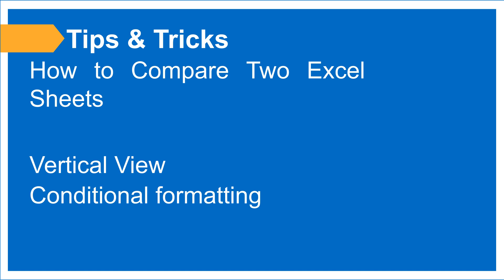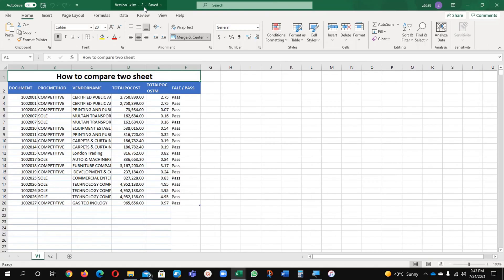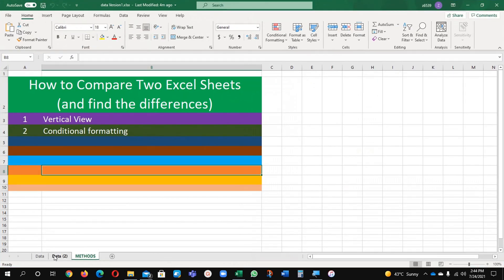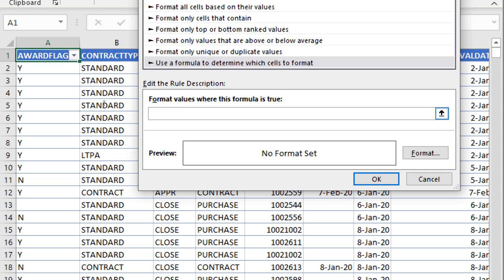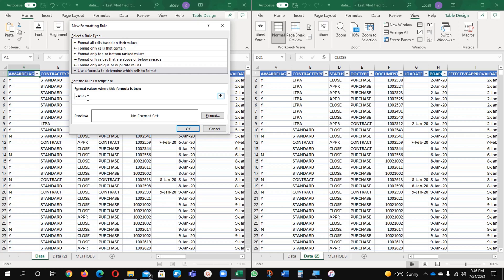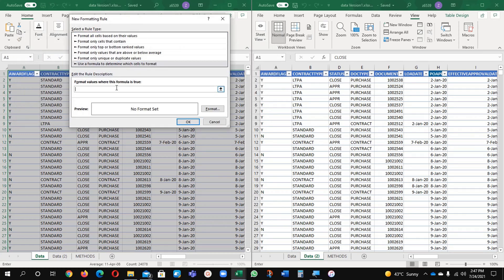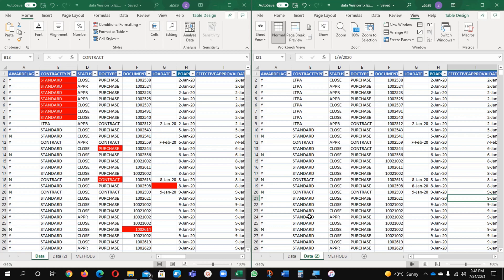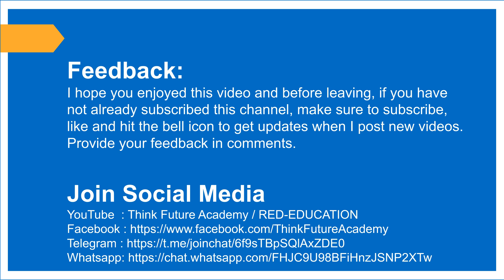Conditional Formatting - How to Compare Two Excel Sheets (and find the differences)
In this video, I will show you a two methods to compare two Excel sheets for differences or compare two Excel files.
1. Vertical View
2. Conditional Formatting.

1. Vertical View
There are some in-built features in Excel, such as View side-by-side (Vertical View)  and New Window that make the comparison of sheets easy. It allows you to open each sheet as a separate file and view these side-by-side.
This is a good method when you want to manually compare the sheets.

2. Conditional Formatting.
In case you have huge datasets, you can also use the conditional formatting method, or the formula method covered in this video

GEARS
Boya WORLD'S SMALLEST WIRELESS:
With C-Port
With Iphone Pin
Web Cam